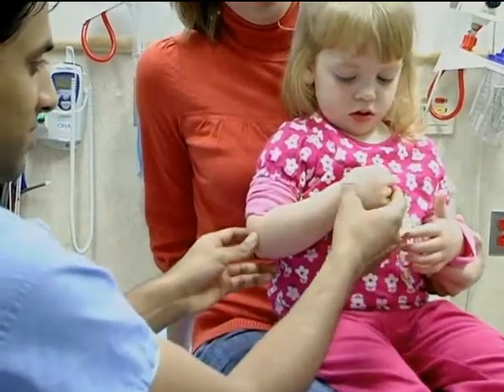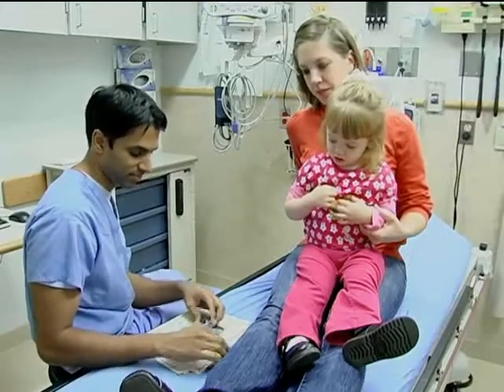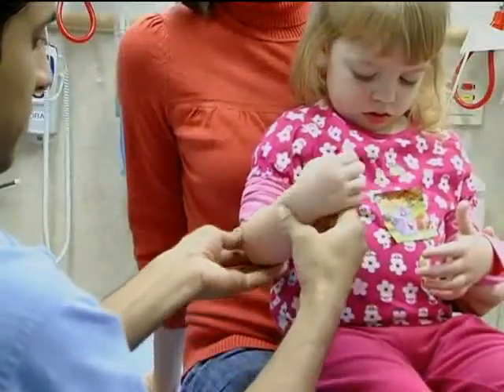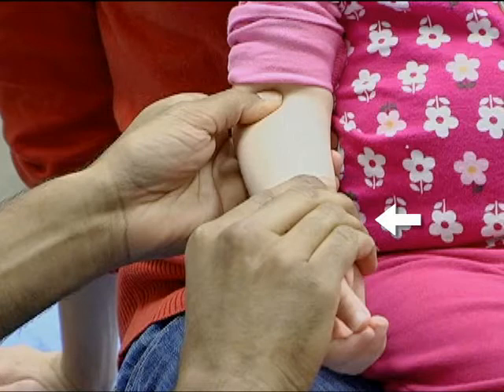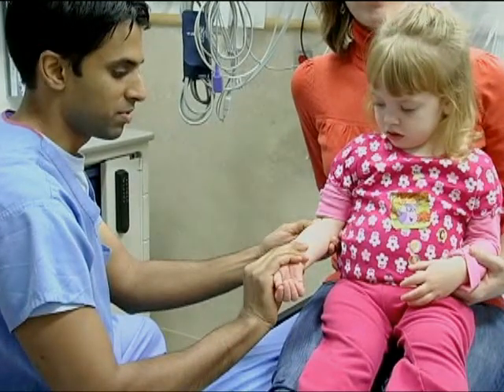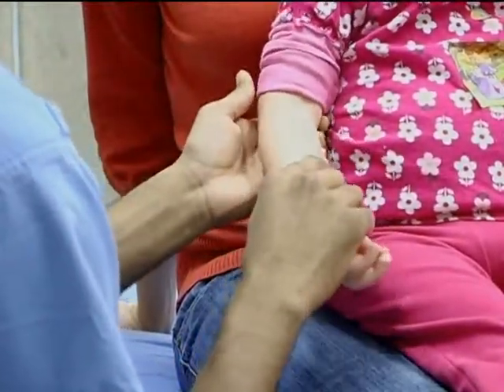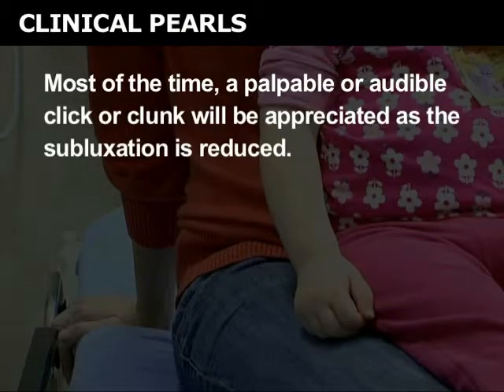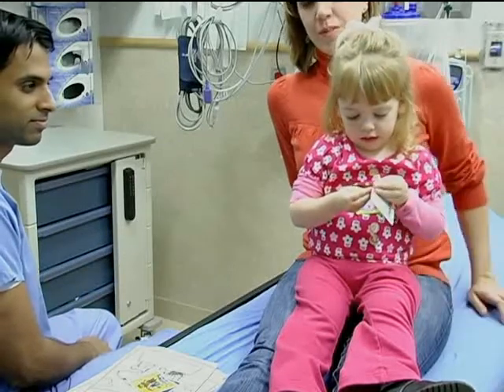Nursemaid’s Elbow Subluxation of the Radial Head Reduction